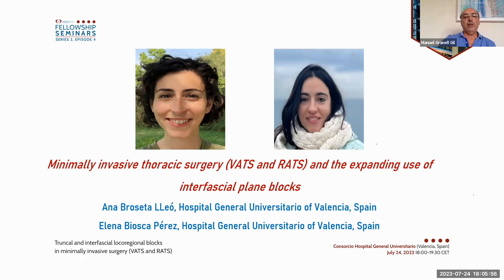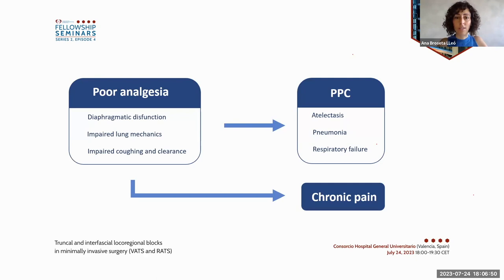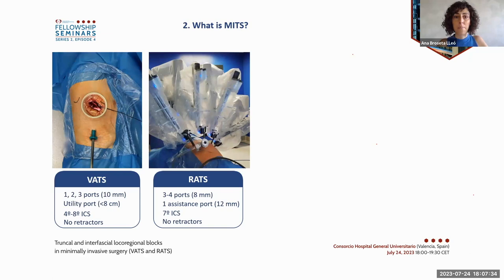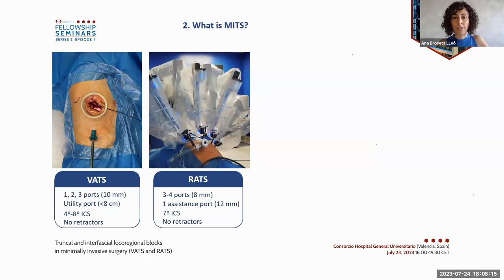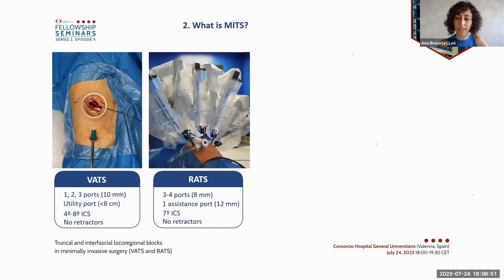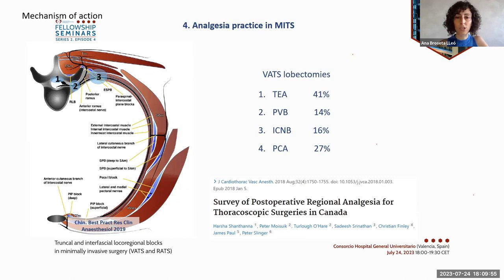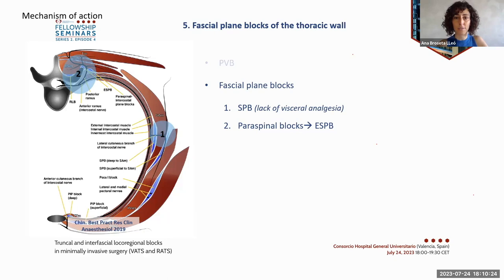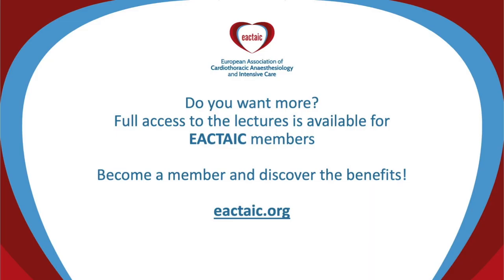EACTAIC Fellowship Seminars S2 E4 VATS/RATS & interfascial plane blocks AB LLeó, EB Pérez, Spain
Talk: EACTAIC Fellowship Seminars Series 2, Episode 4

Truncal and interfascial locoregional blocks in minimally invasive surgery (VATS and RATS)

Free Online Fellowship Seminar Episode organized by the EACTAIC Educational Committee in collaboration with the Consorcio Hospital General Universitario de Valencia, Valencia, Spain

Chair of the Episode and Scientific Moderators:  Manuel Granell Gil, Valencia – Spain
Talk: Minimally invasive thoracic surgery (VATS and RATS) and the expanding use of interfascial plane blocks.
Speaker: Ana Broseta LLeó and Elena  Biosca Pérez, Hospital General Universitario of Valencia, Valencia, Spain.
You can access the take-home message, programme information, and QA on the EACTAIC’s

Are you an EACTAIC member? to see the on-demand Fast-Magic Webcast of the webinar published.